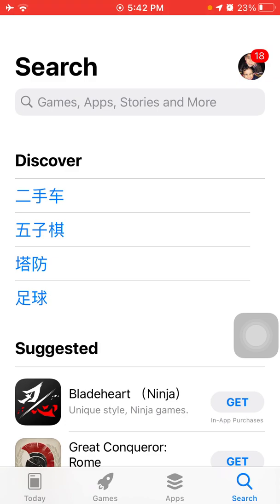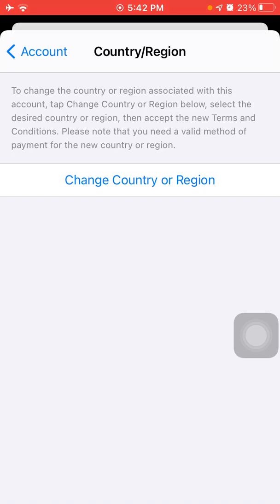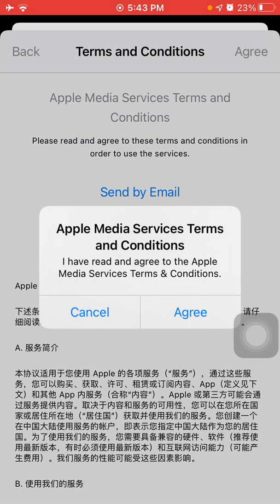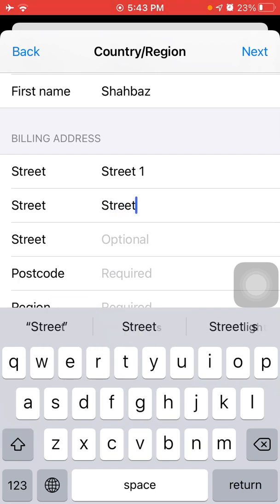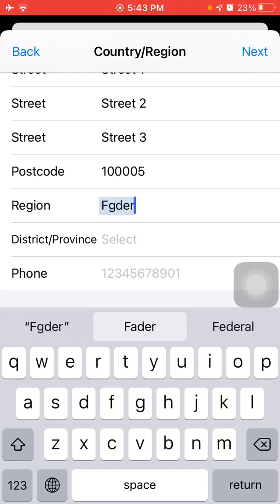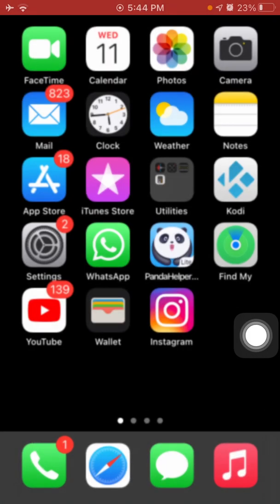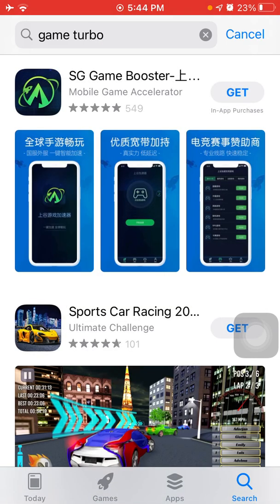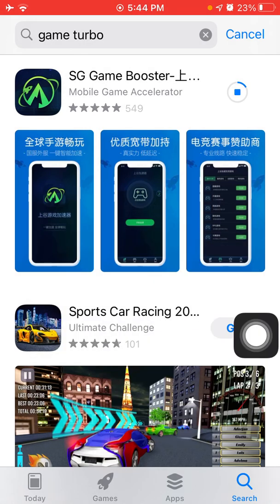How to Install Game Turbo In iPhone or iPad || Download Game Turbo Booster on iOS 2021 Like MIUI 12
How to Install Game Turbo on iPad
game turbo app
game booster for iPhone
xunyou game booster
how to boost iphone gaming performance
game speeder iOS
iphone booster app
xy game booster ios
game booster ios jailbreak